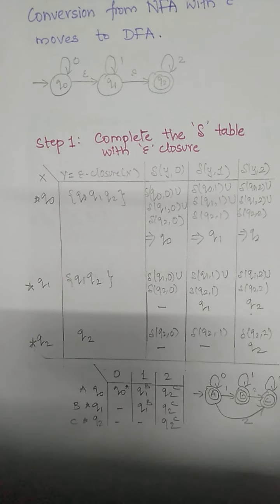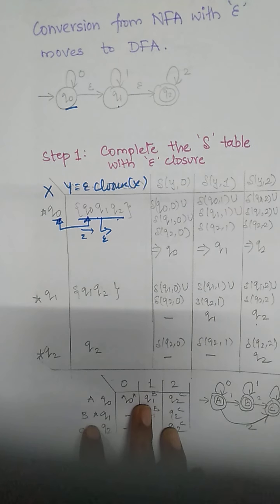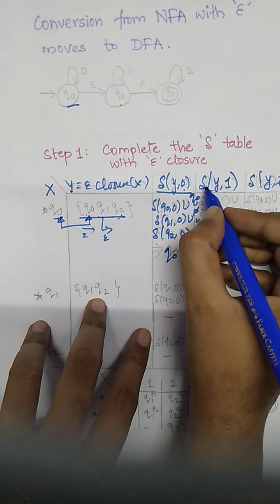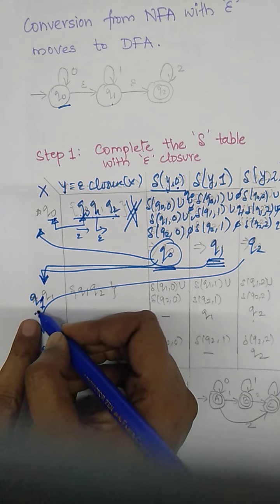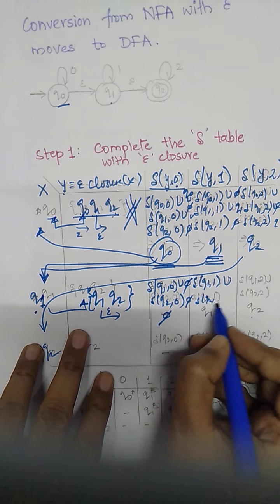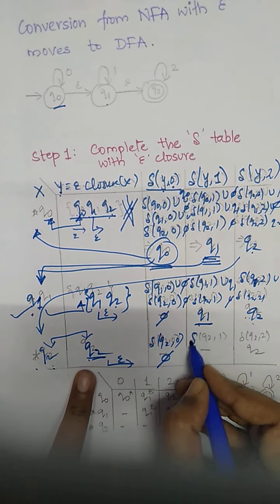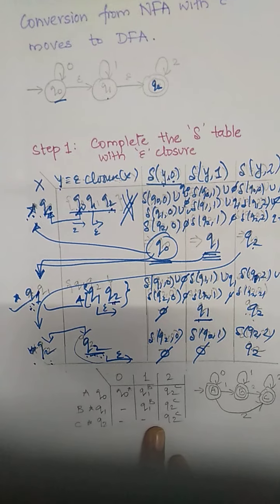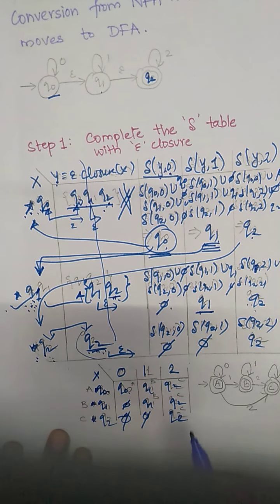NFA with e moves part 1 in TCS